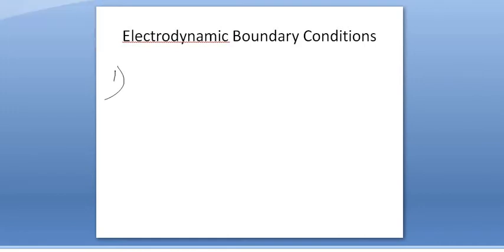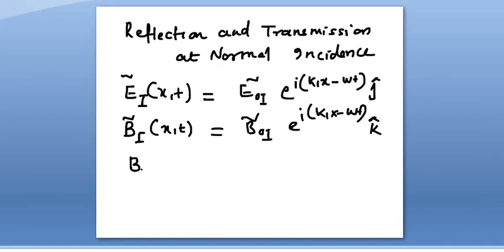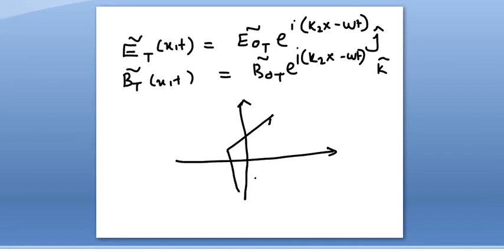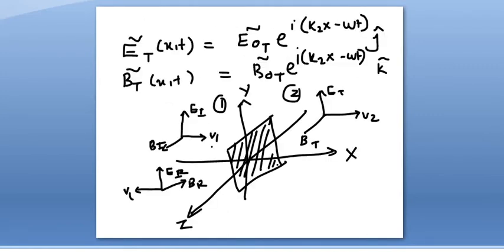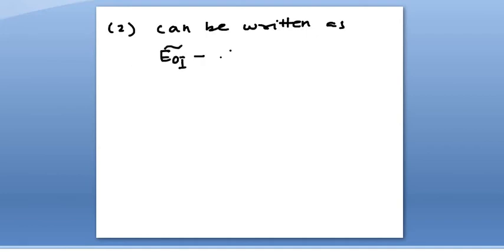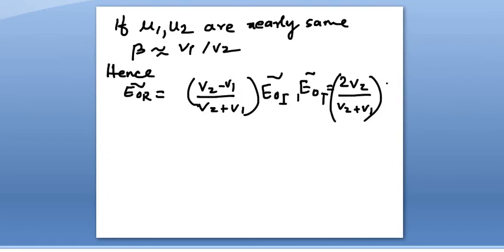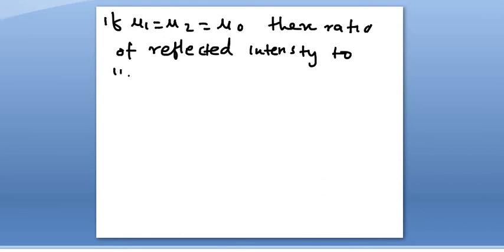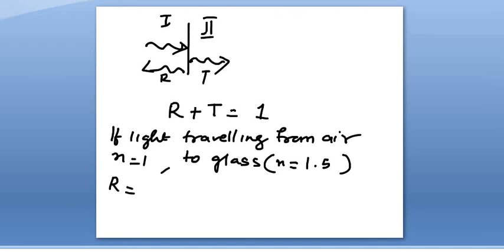Reflection n transmission at Normal Incidence for electromagnetic waves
Deriving Reflection and Transmission coefficient using Boundary conditions of electrodynamics